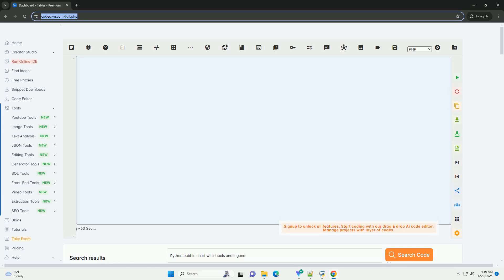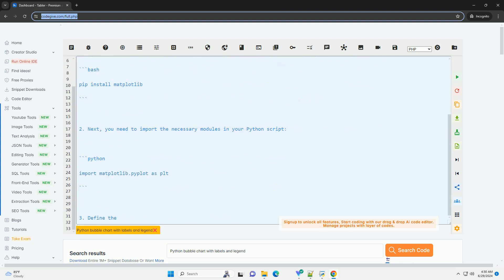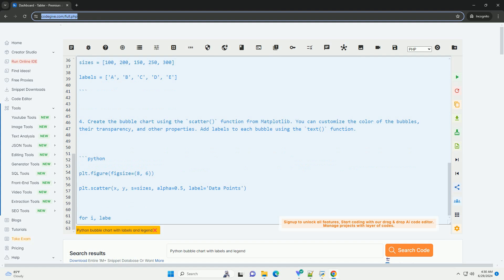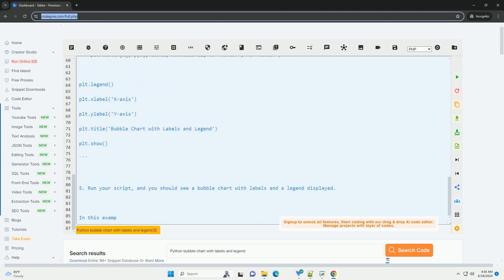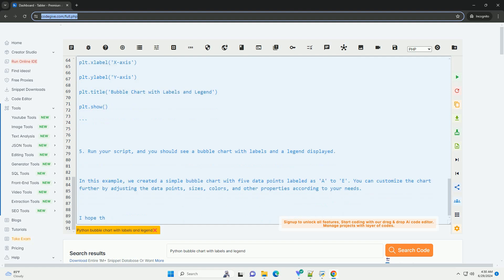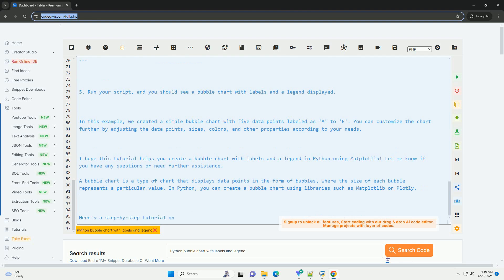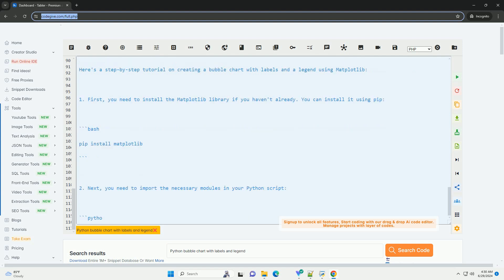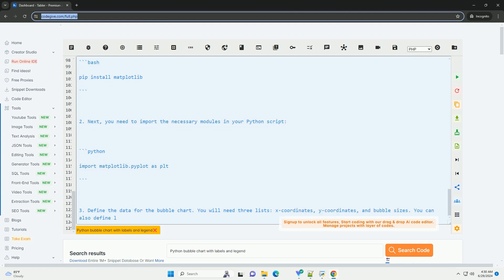Python bubble chart with labels and legend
a bubble chart is a type of chart that displays data points in the form of bubbles, where the size of each bubble represents a particular value. in python, you can create a bubble chart using libraries such as matplotlib or plotly.

here's a step-by-step tutorial on creating a bubble chart with labels and a legend using matplotlib:

1. first, you need to install the matplotlib library if you haven't already. you can install it using pip:

2. next, you need to import the necessary modules in your python script:

3. define the data for the bubble chart. you will need three lists: x-coordinates, y-coordinates, and bubble sizes. you can also define labels for each bubble and a legend for the chart.

4. create the bubble chart using the `scatter()` function from matplotlib. you can customize the color of the bubbles, their transparency, and other properties. add labels to each bubble using the `text()` function.

5. run your script, and you should see a bubble chart with labels and a legend displayed.

in this example, we created a simple bubble chart with five data points labeled as 'a' to 'e'. you can customize the chart further by adjusting the data points, sizes, colors, and other properties according to your needs.

i hope this tutorial helps you create a bubble chart with labels and a legend in python using matplotlib! let me know if you have any questions or need further assistance.

python bubble chart seaborn
python bubble chart
python bubble sort implementation
python bubble sort
python bubble up exception

python bubble chart
python bubble sort
python bubble map
python bubble chart matplotlib
python bubble sort explained
python bubble sort recursion
python bubbletea
python chart colors
python charting libraries
python chart pattern recognition
python chart examples
python charts
python chart gallery
python chart types
python charts and graphs